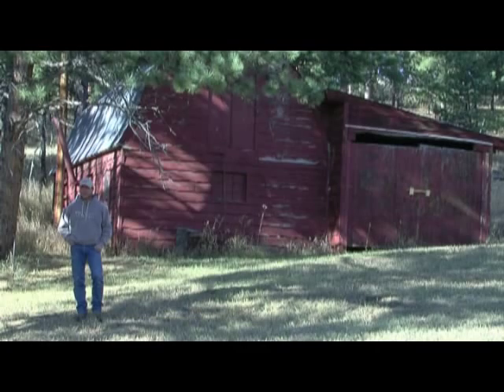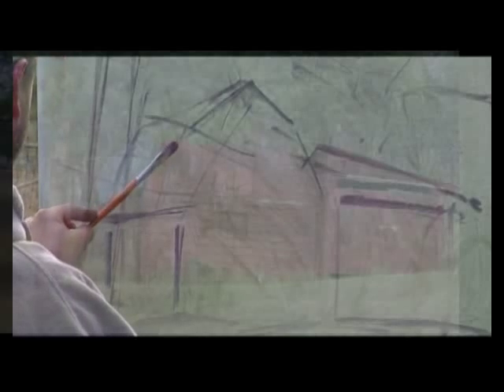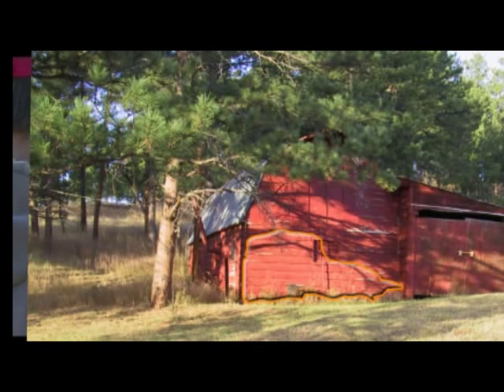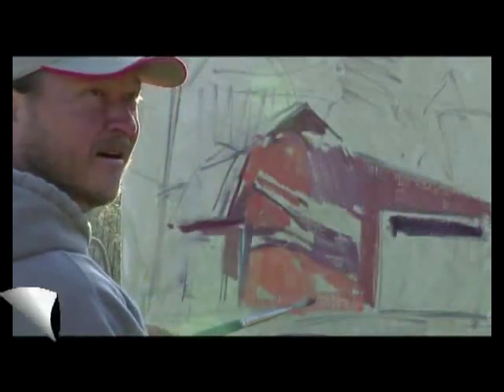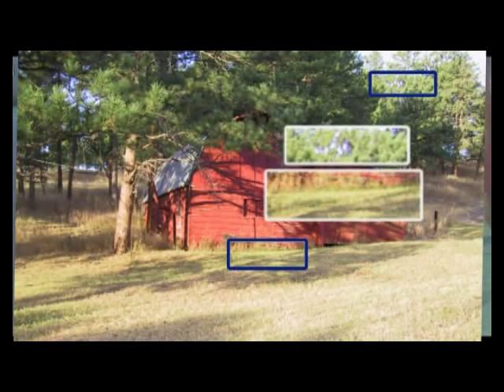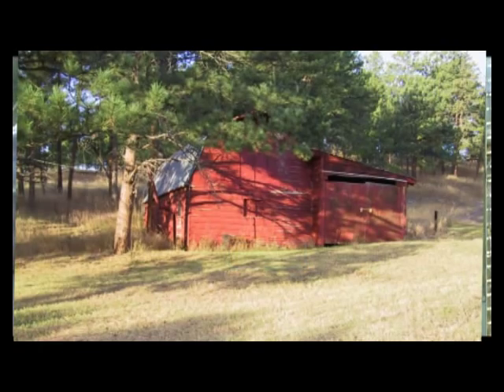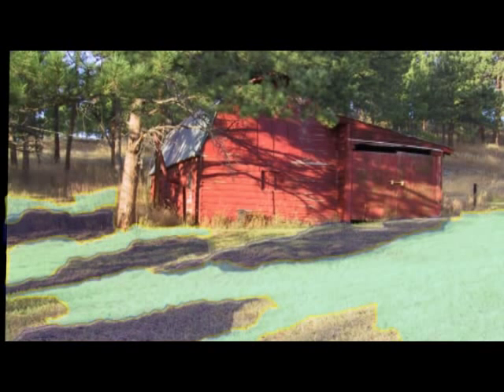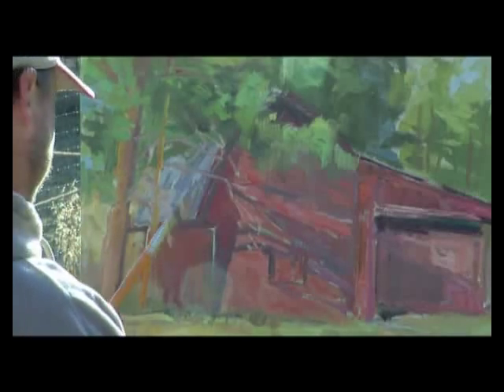How to Oil Paint, Landscape Oil Painting Demo with Don Sahli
learn oil painting tips, how to oil paint, oil painting workshops and oil painting DVD collection